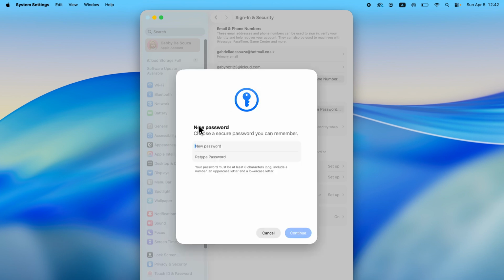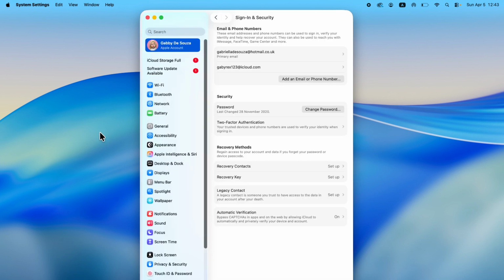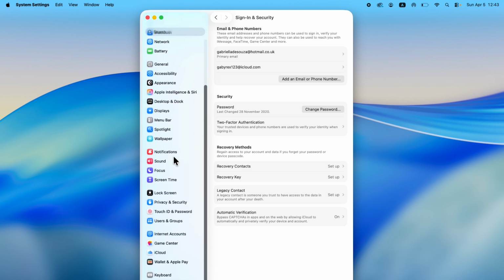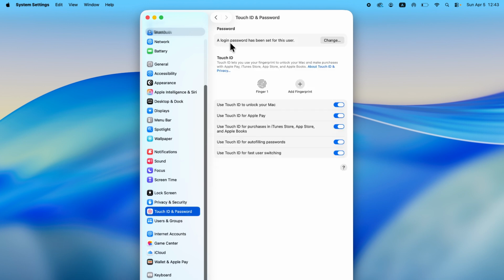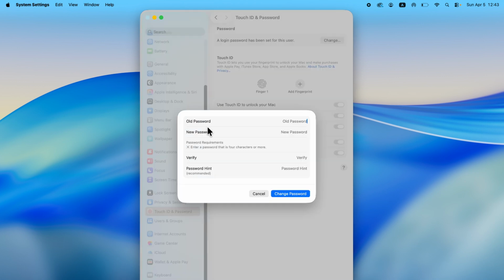How To Change Apple ID Password On MacBook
Learn how to change your Apple ID password on a MacBook. This tutorial explains how to update your password through system settings, verify your identity, and keep your account safe. Great for maintaining Apple account security.